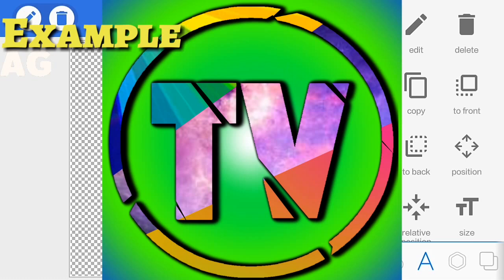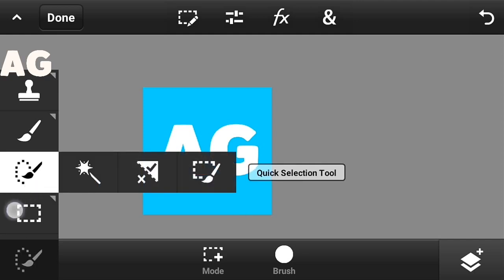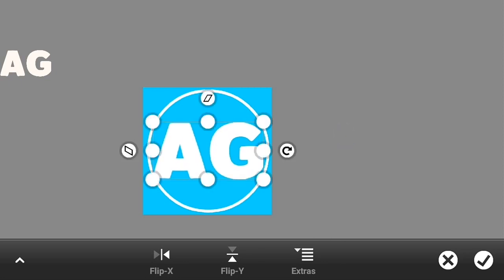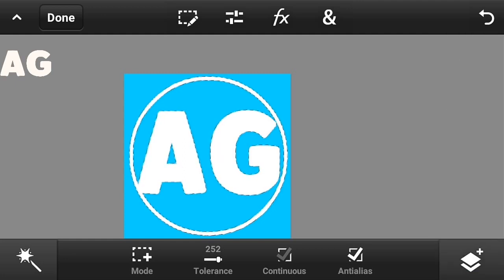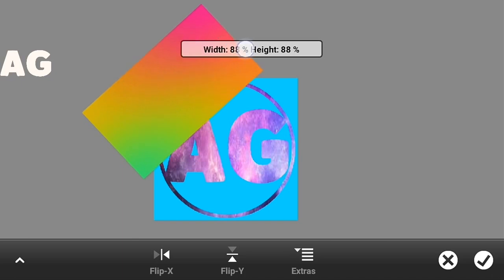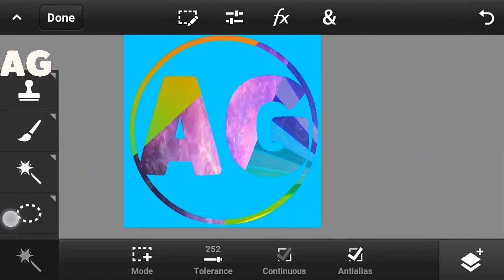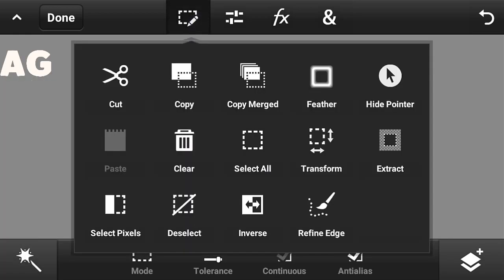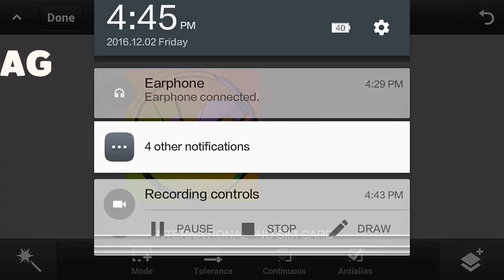How To Make A Logo On Android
Check Out This Will Help U

how To Get Video Layer Option On Kinemaster without Root:-

how to Get Video Layer In Kinemaster
How to Get Free internet on android
how To Make Panzoid Intro On Android
how to Get NBA2k17 Mod On android:-
how to make watermark using android
how to Earn Free Recharge on Android
How to download youtube video:-
How to play online PC game on android

How to add tags using Android:-
Clash Royale tips and tricks:-
How to make Intro using android:-
Pokemon GO Joystick Hack No root
How to catch rare pokemon without getting ban on android no root

➡Say Hello If You Watched 😉

BLOGGER:-AndroidGuy0.blogspot.com